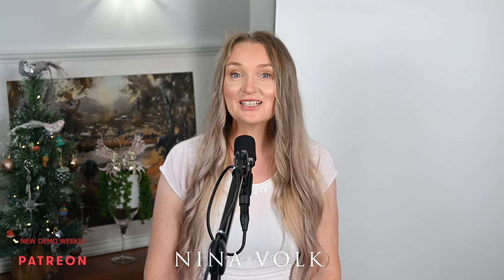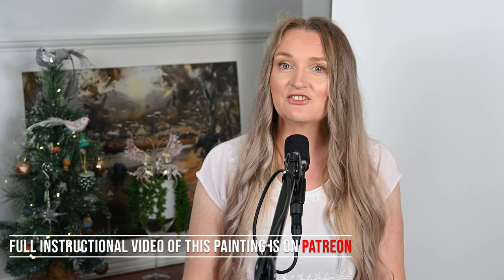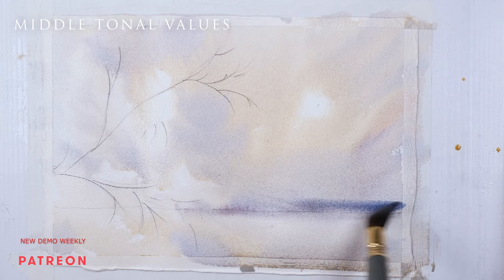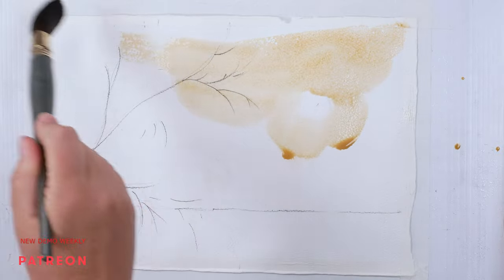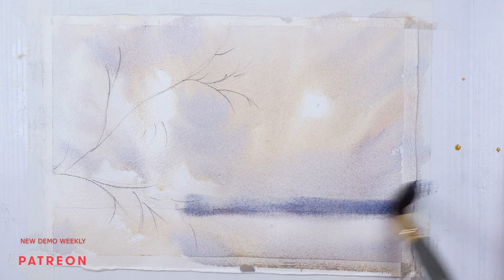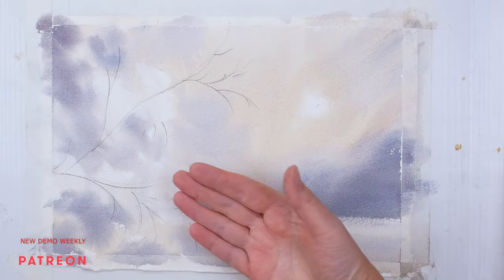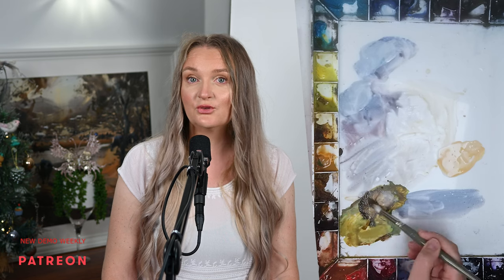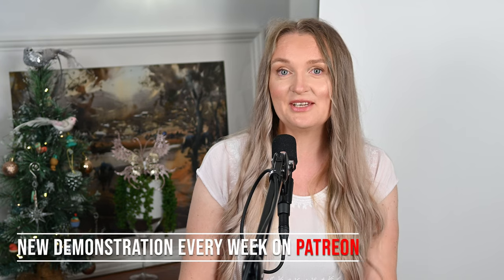Secrets of Loose Watercolor Painting Winter Landscape Instructional Demonstration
Happy New Year Dear friends! Today we are painting a winter scene. It is a beginner friendly painitng. I go over all the steps to achieve a loose style painting. The link is above. HAPPY PAINTING!

In this demo I am using:
Paper - Arches Rough 300GSM
Large Natural Mops (Escoda Aquario, NEEF Alvaro Castagnet)
Medium Synthetic - Escoda Perla and NEEF Master Point
NEEF Alvaro Castagnet Needle
Paints: selection of Winsor Newton, Daniel Smith, Holbein (here is the link to the video explaining colors in my palette:

Happy Painting!
Nina